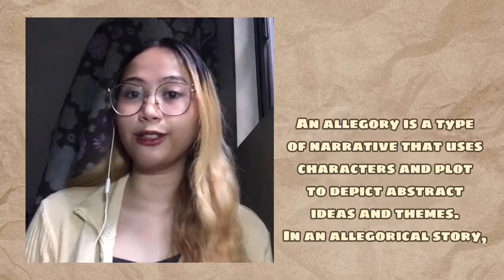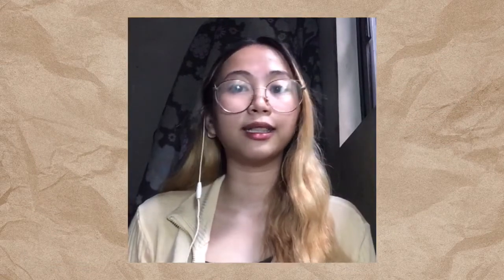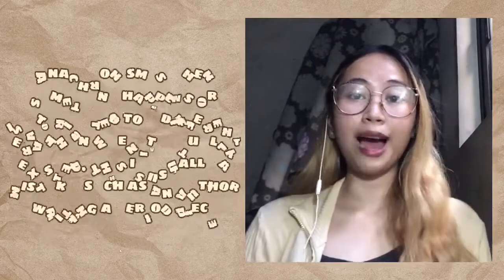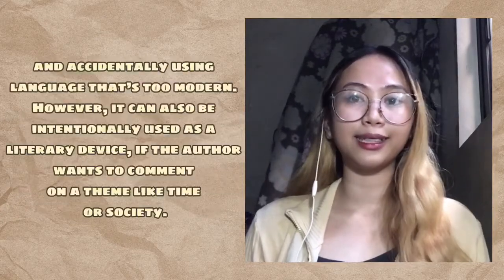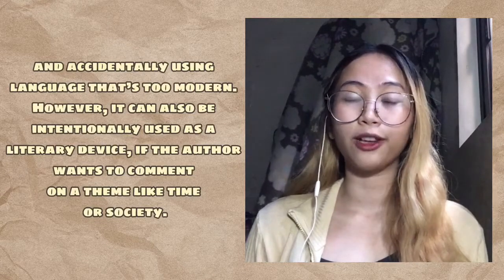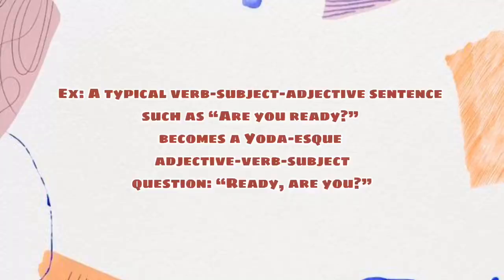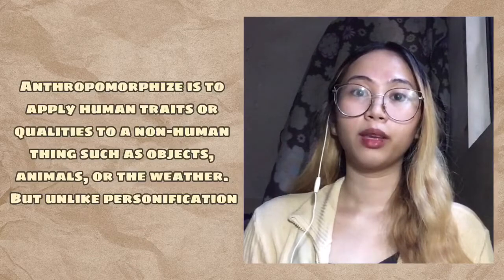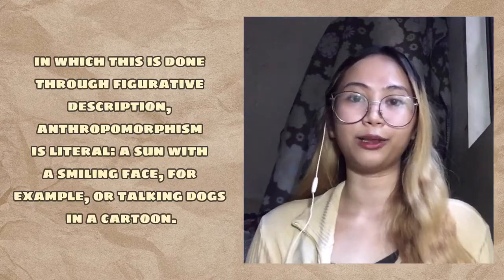Presentation Literary Devices